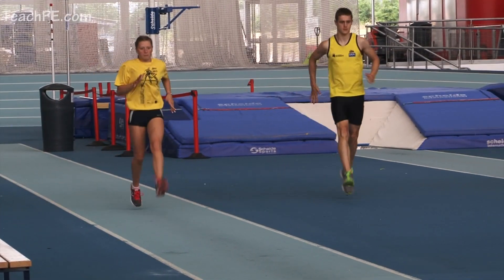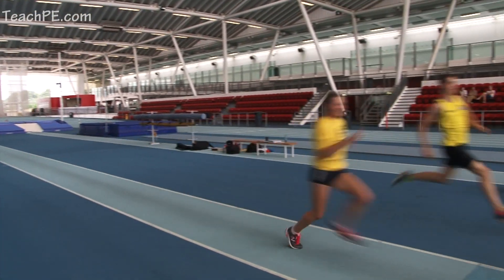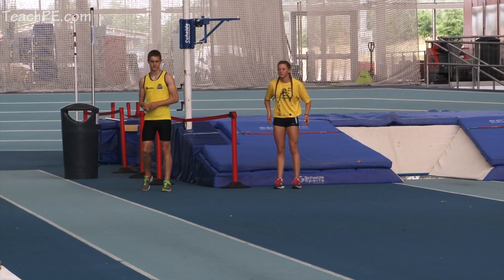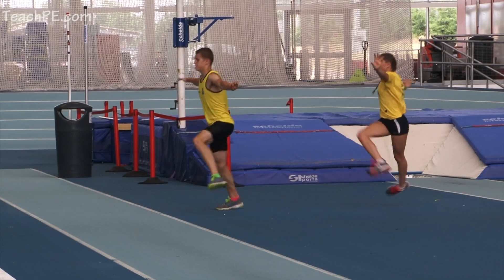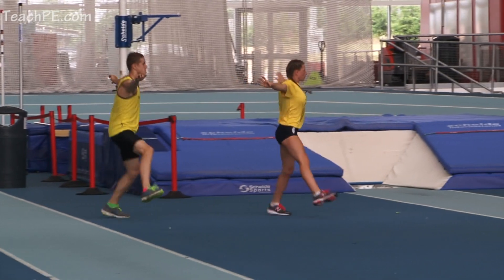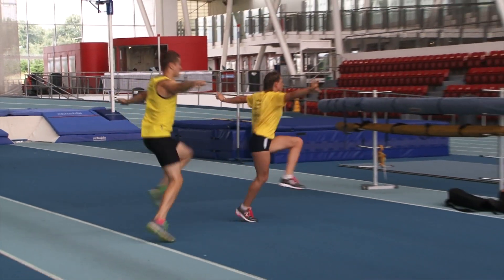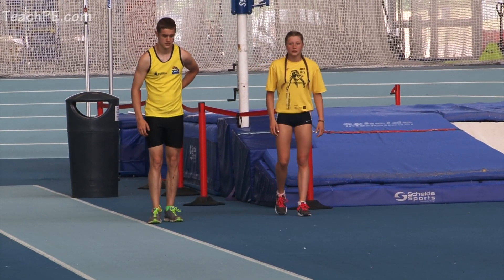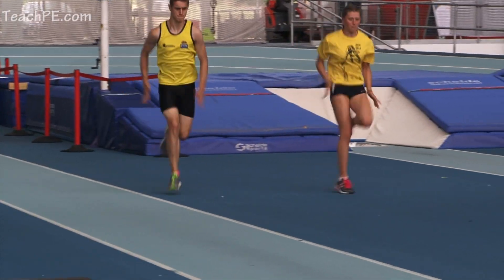Pole Vault running drills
Running drills for pole vault. This video takes you through a series of running exercises performed as part of a Pole Vault warm up routine.